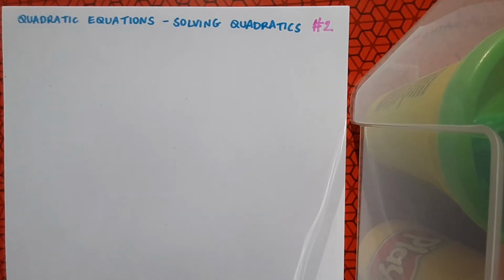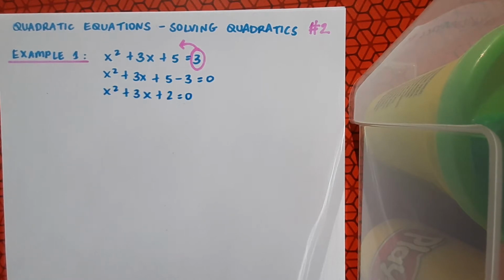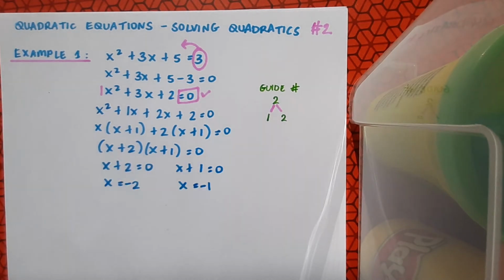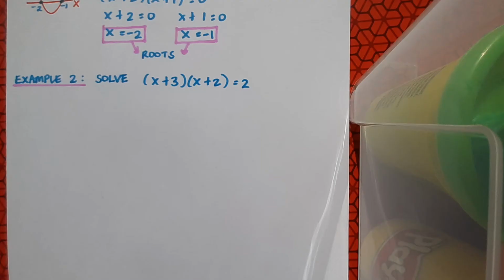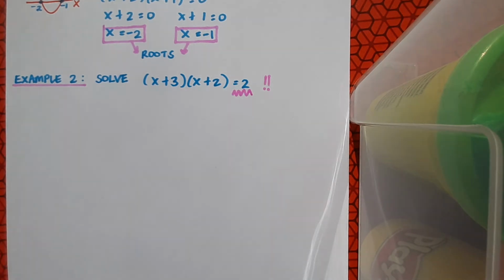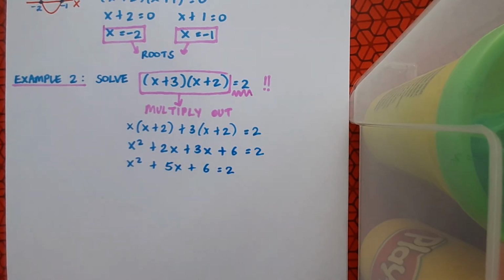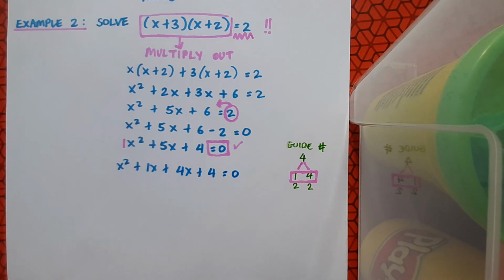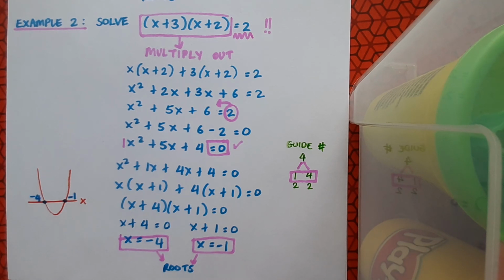Algebra - Solving Quadratics by Factorisation 2